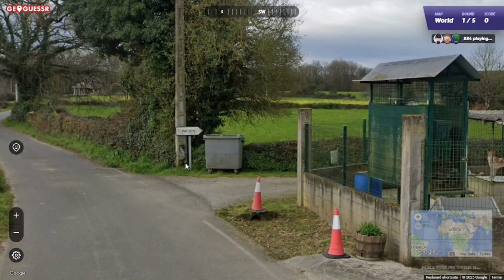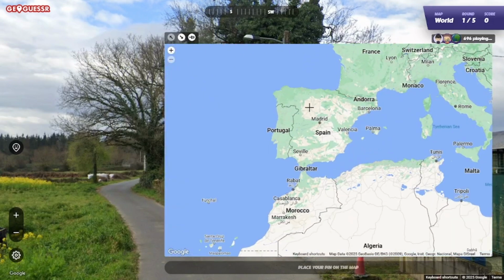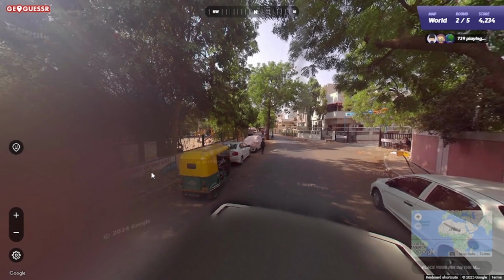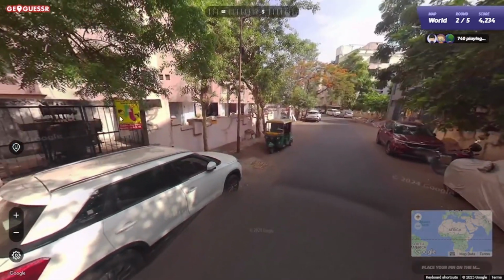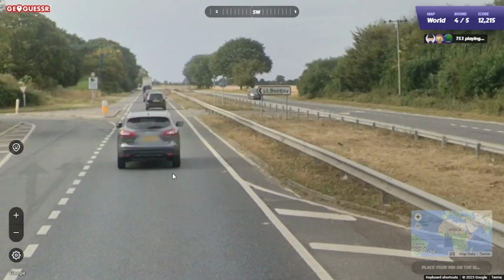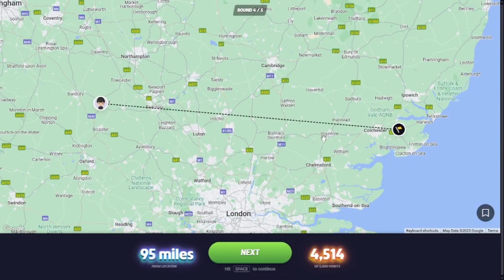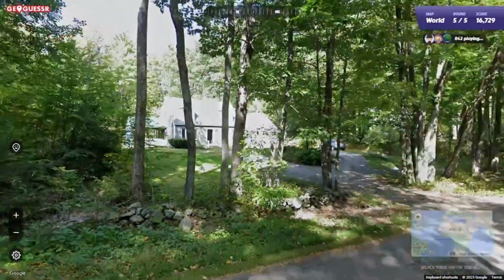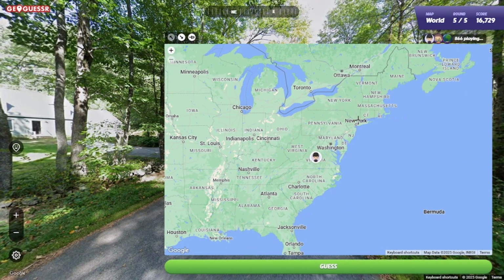GeoGuessr Duels Training - Am I ready to compete?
I had a good start to the day today. Am I ready to compete, though? I can't tell if the rounds were easy or if I'm actually learning anything.